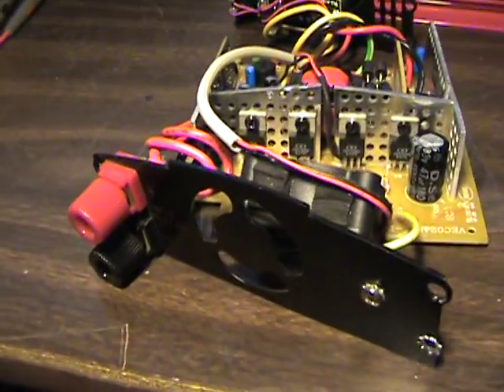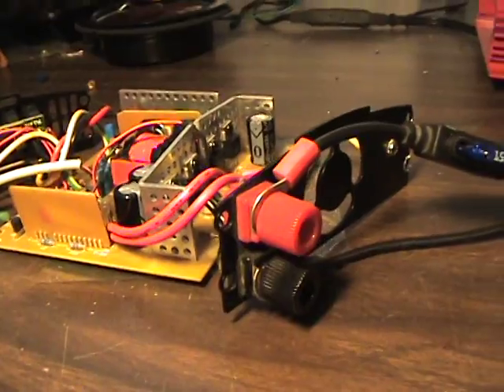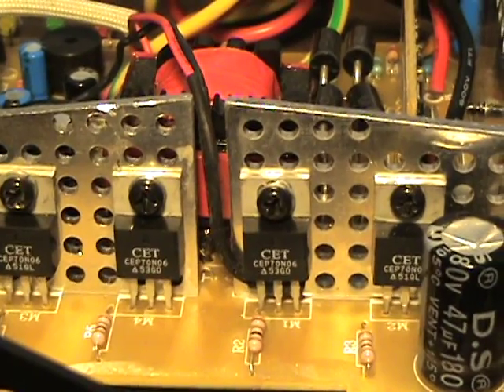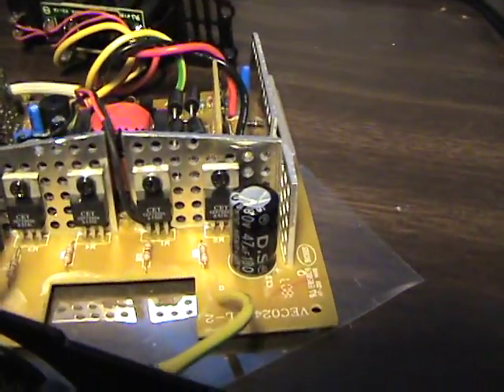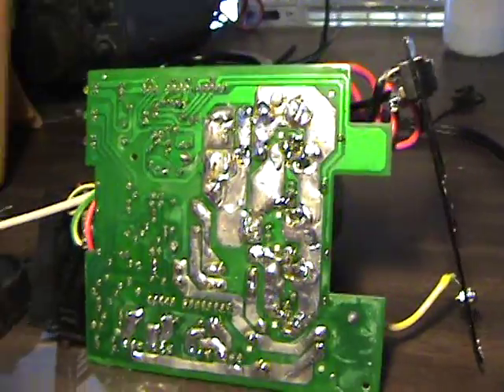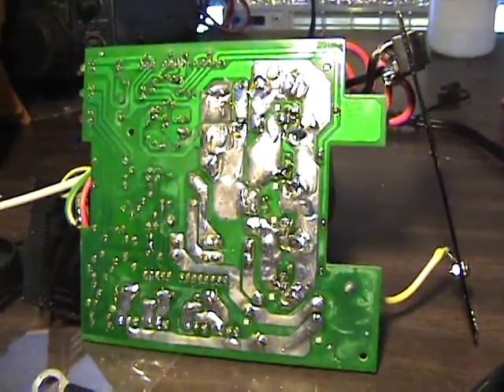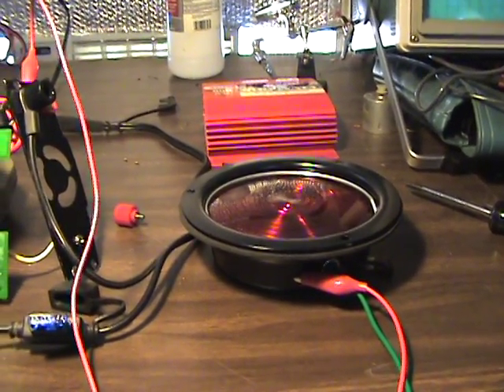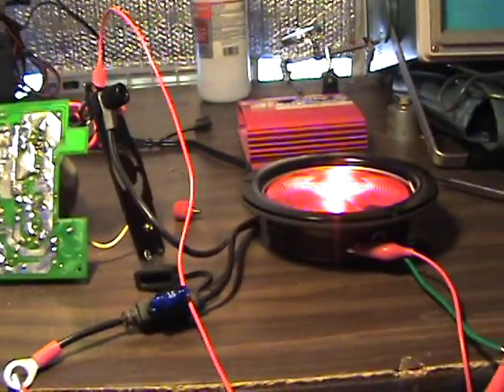Light Bulb Trick / Inverter Repair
I repair another inverter and demonstrate the old troubleshooting trick of using a light bulb to help track down a short.